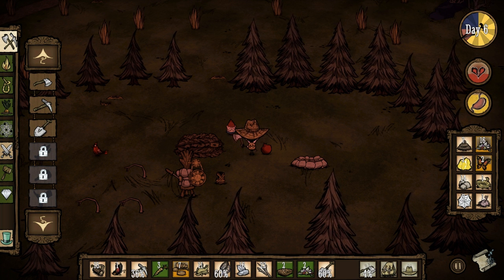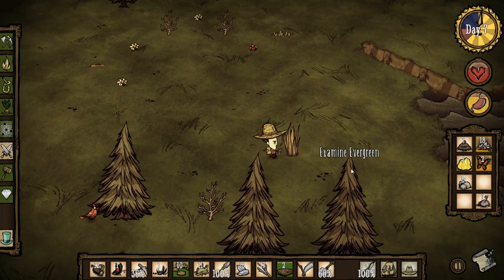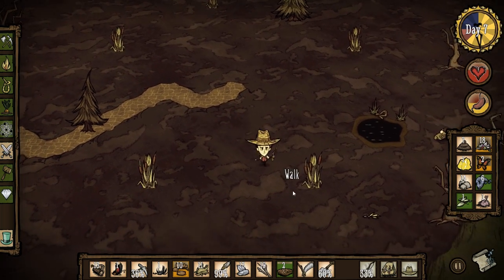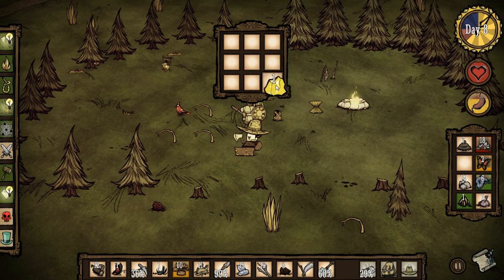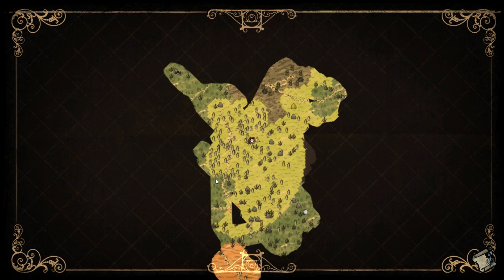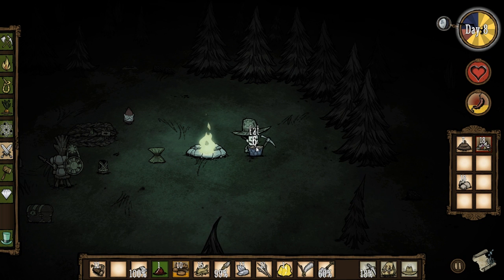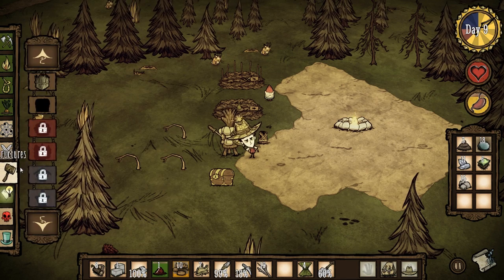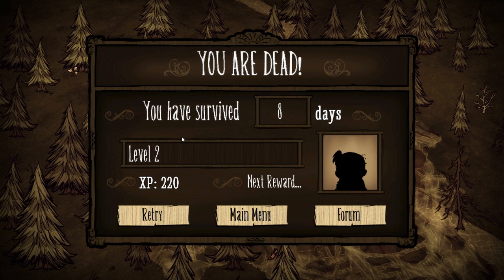Don't Starve | Part 4 | Plenty o' Fish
Having built a fishing rod we struggle to find out where we can use it, and a very interesting ending.

Shoutout for giving me this game for free:
[RG]}{[GOD]Hit-man[TR]}{[047]